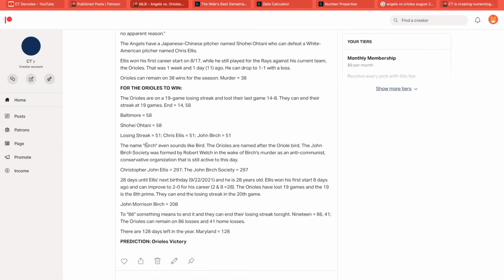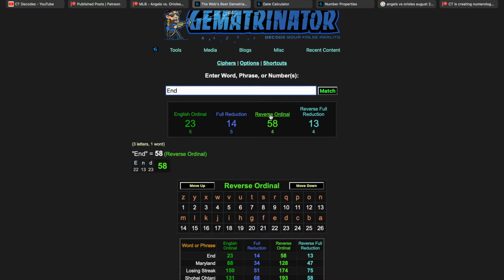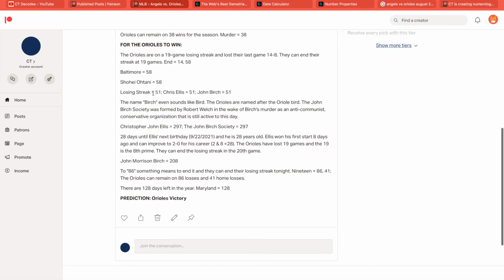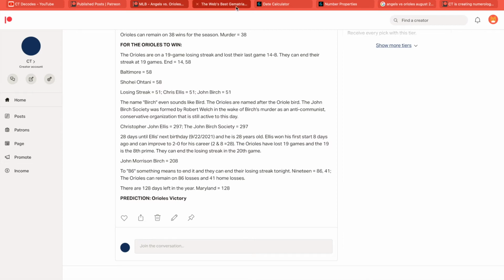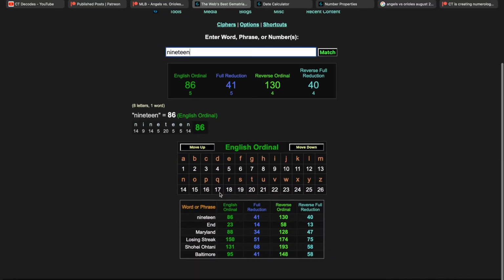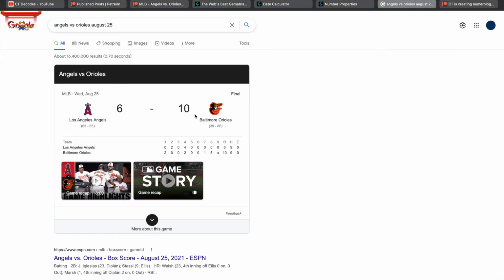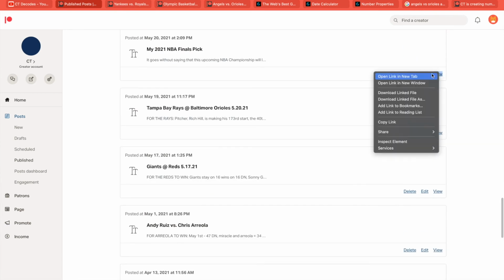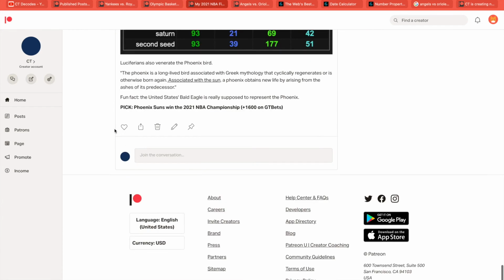Using Gematria for Sports Betting 101